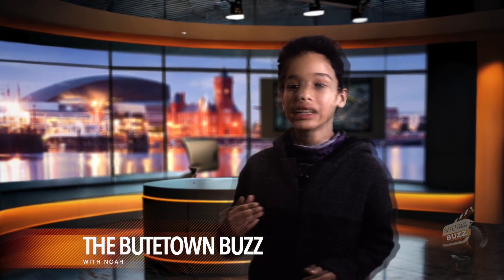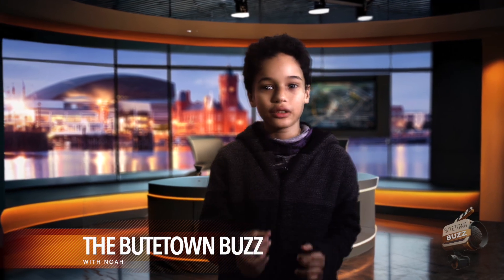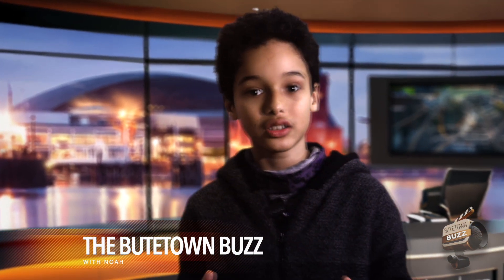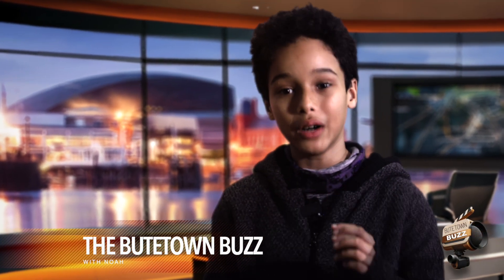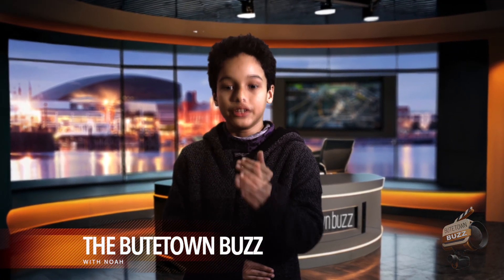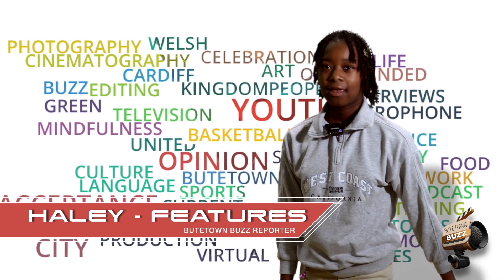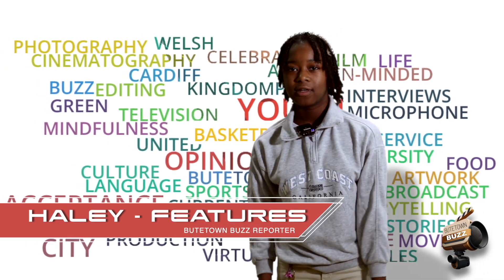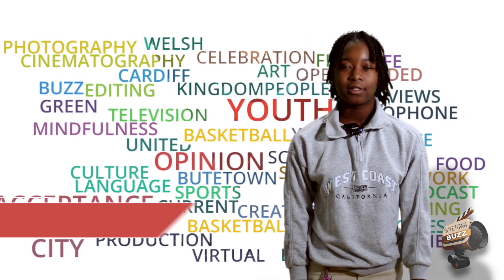THE BUTETOWN BUZZ- UPDATES FOR THE FRIDAY GROUP- RECAP OF DAY ONE